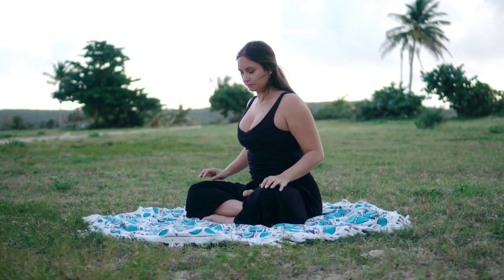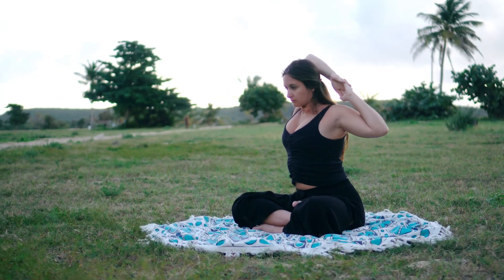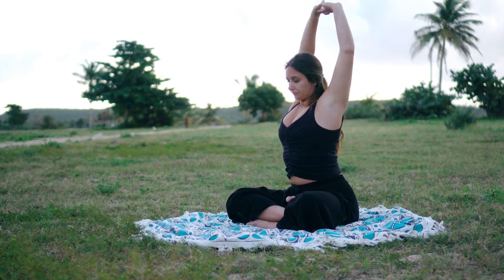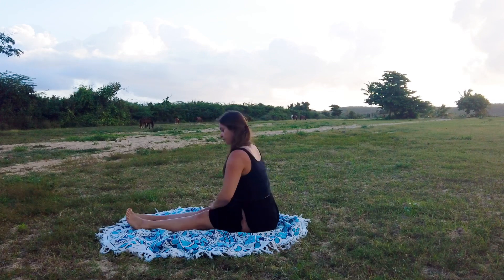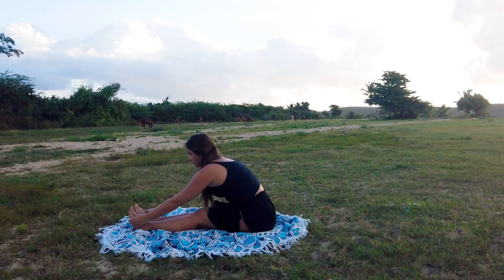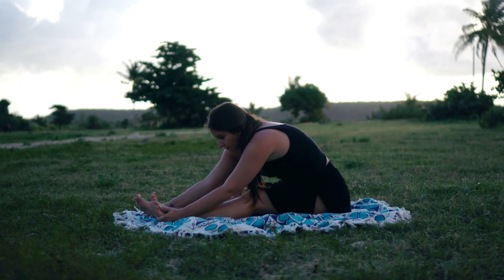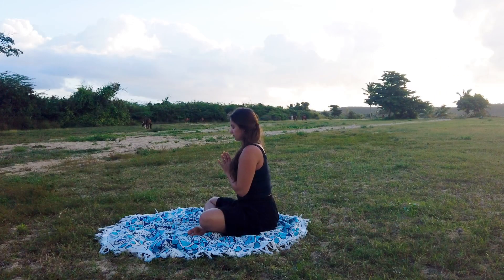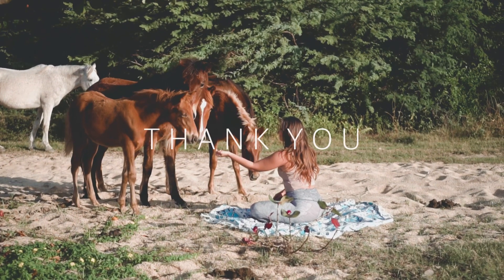YOGA CLASS ☀️ Calming Yoga to Ease Neck & Shoulder Tension | Wild Horses of Vieques Puerto Rico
This calming slow flow is seated and can be done from the comfort of your bed. This yoga flow will focus on releasing neck and shoulder tension. Start your morning off or unwind before sleep with this flow.  As always feel free to go at your own pace and stay a few extra breaths in any postures that feel especially lovely. I recommend a blanket under your seat if your hips are feeling tight.

Enjoy and namaste!

Creating your practice:
Whether you are new to yoga or have been practicing for years my flows are designed with every body in mind.
Each flow is 10 minutes and can be done alone or in combination with others.
If you’d like a full 60 minute flow I have created a template to guide you through your practice:
 Begin with any Slow Flow to warm up
 Follow with any Agni Flow to build heat
 Continue with any Energize Power Flow to fuel your Agni (fire) (2-3 if you seek a 90 min practice)
 Proceed with any Vayu Flow to cool down
 Finish with any Slow Flow to wind down
 Finally end your practice with 7-10 minutes for savasana or seated meditation

I hope to inspire you with creative class based content surrounded by elements of nature.
It is important to take a break from daily life in order to focus on yourself and get clarity.
Focusing on your breath during practice is key to staying in tune with your mind and body.
Be patient everything comes to you in the right moment.

Soleilune Yoga based in beautiful Jupiter Florida.
Soleil the Sun and Lune the Moon.
RYT 200 certified yoga teacher specializing in fertility, prenatal and children’s yoga

Follow my OMazing yoga journey